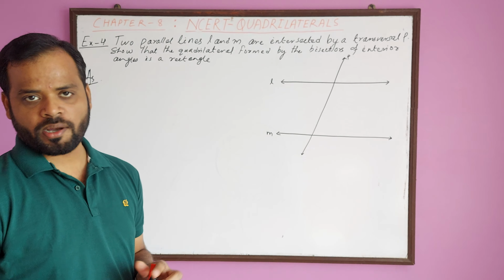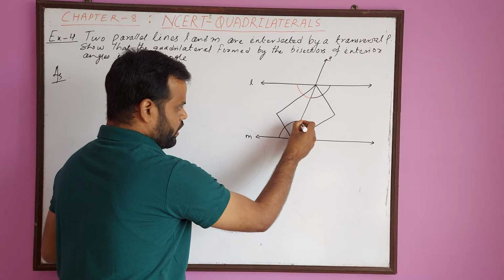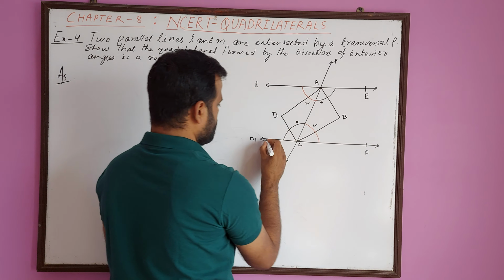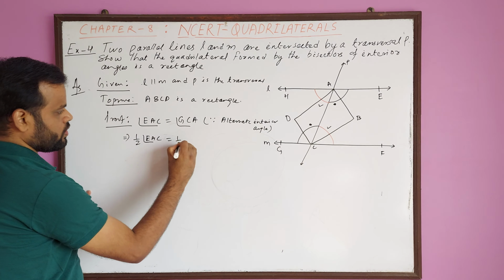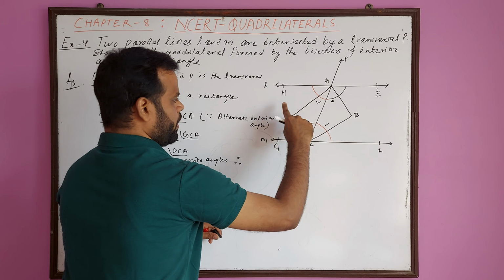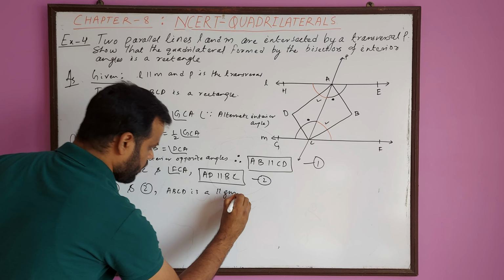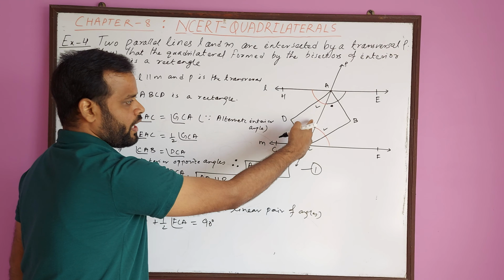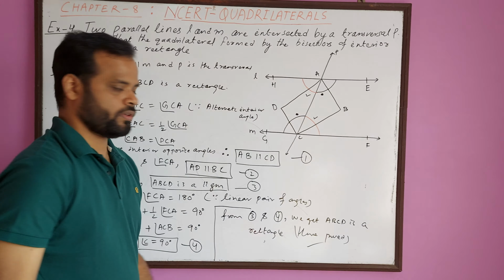I NCERT I CLASS IX I CHAPTER 8 I QUADRILATERALS I EXAMPLE 4 I PAGE 108 I CBSE I IMPORTANT QUESTION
Example 4 : Two parallel lines l and m are intersected by a transversal p. Show that the quadrilateral formed by the bisectors of interior angles is
a rectangle.